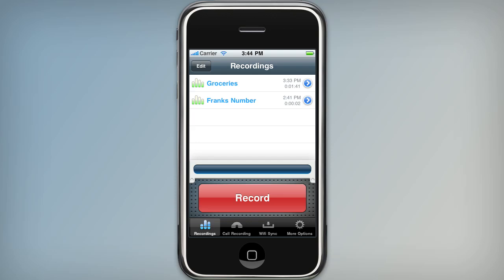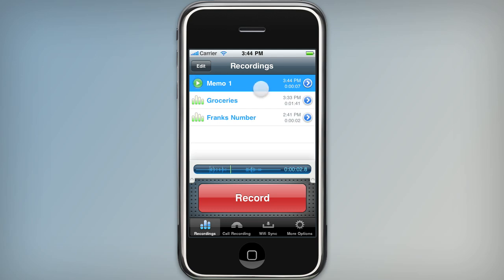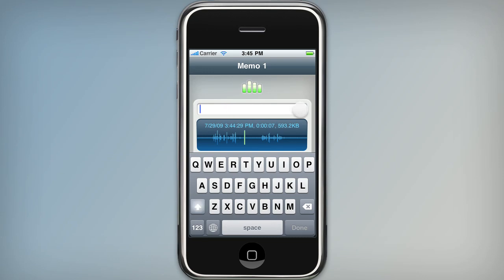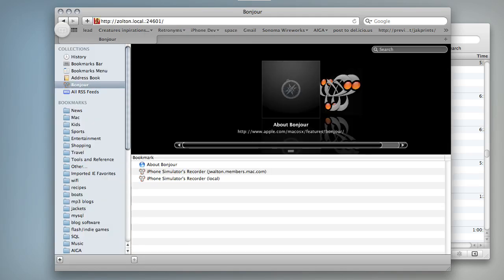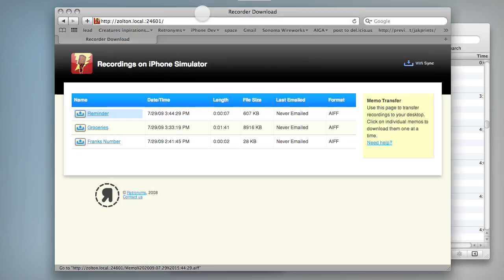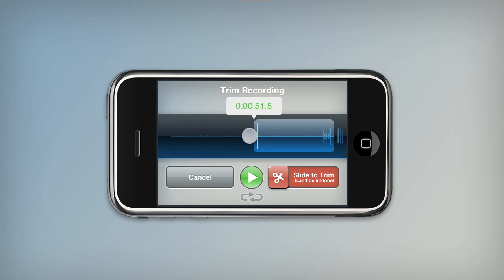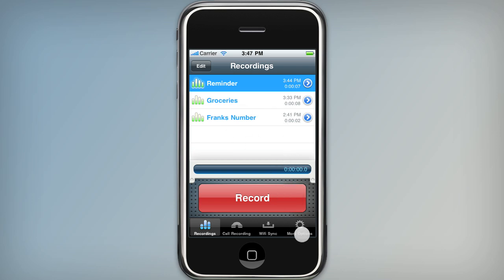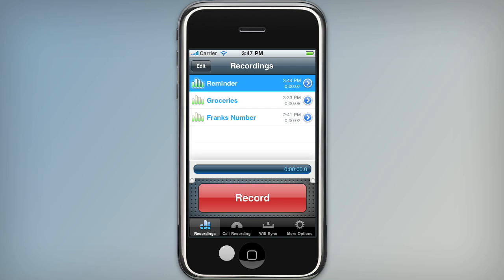Recorder 10 Tour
A look at the new features of Recorder 10. I put the call recording demo in another video